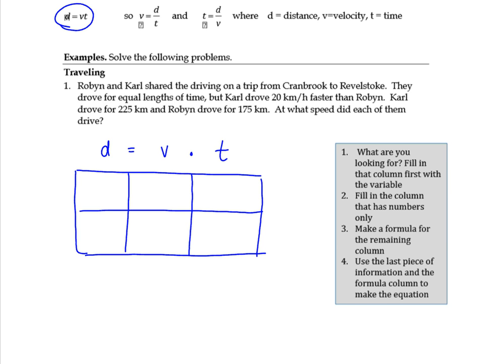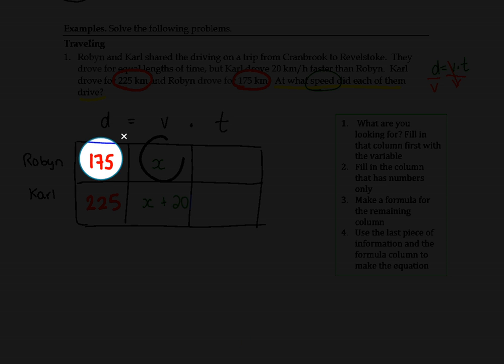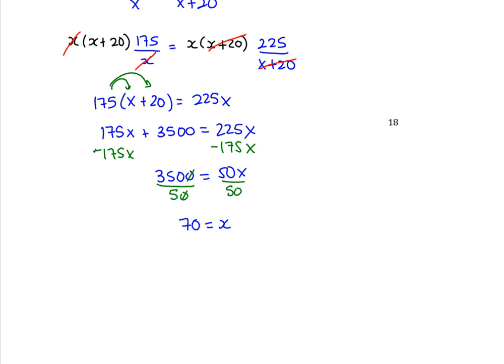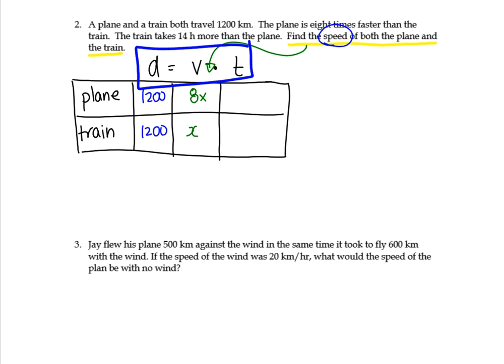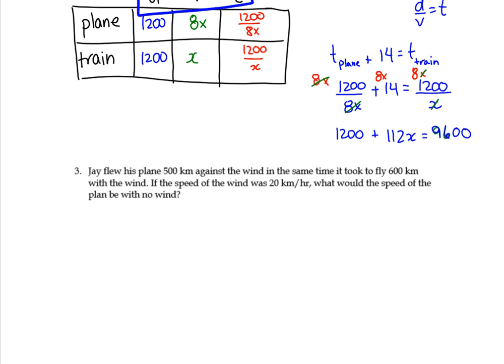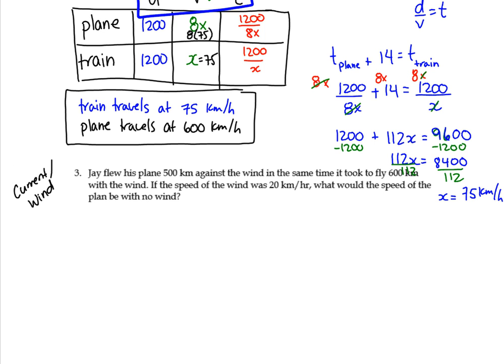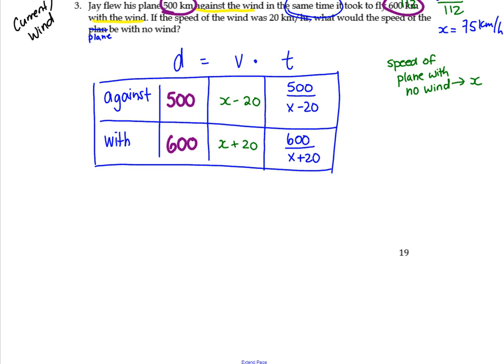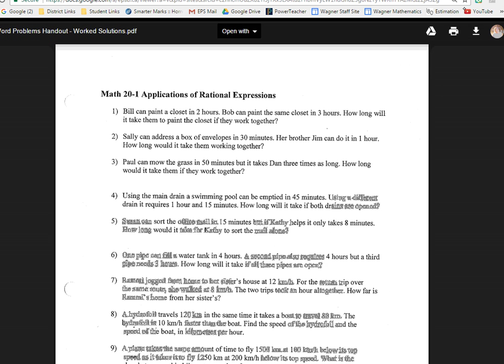Day 7 Problem Solving Part 2